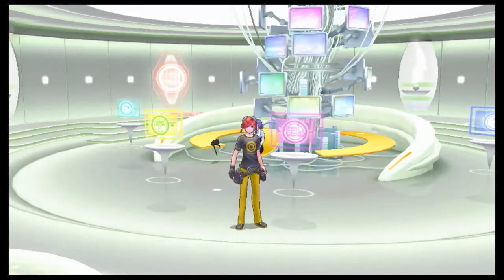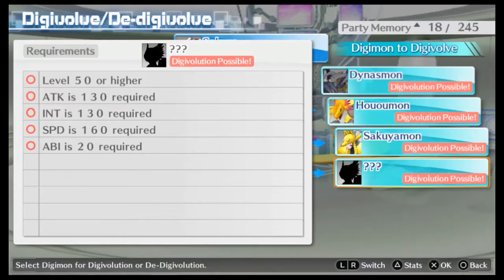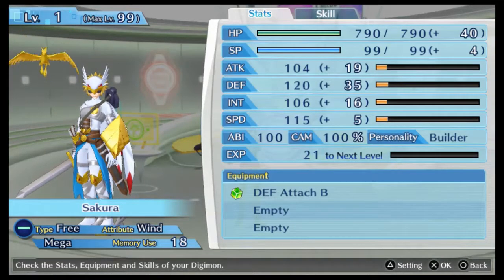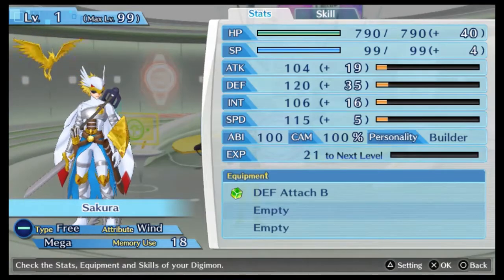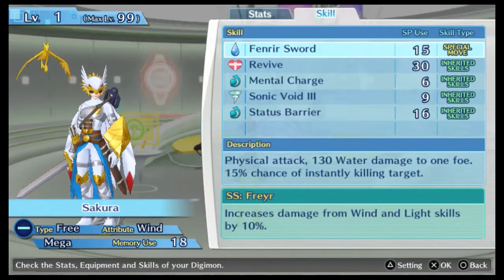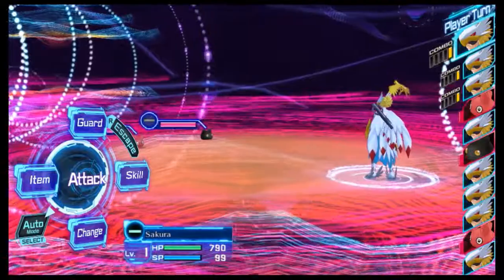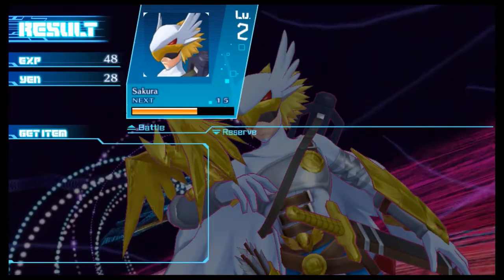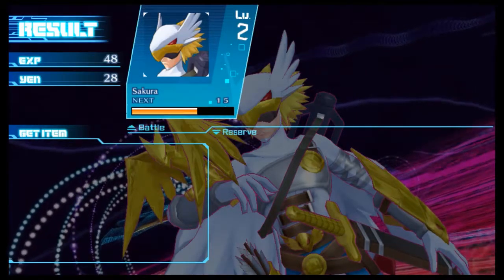Valkyrimon - Digimon Story Cyber Sleuth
Digimon 5/7 of March 10th 2016's update
Valkyrimon
My new fav Mega level for Cyber Sleuth.